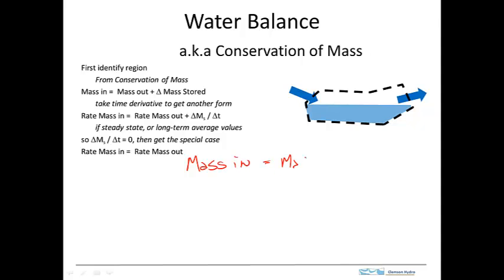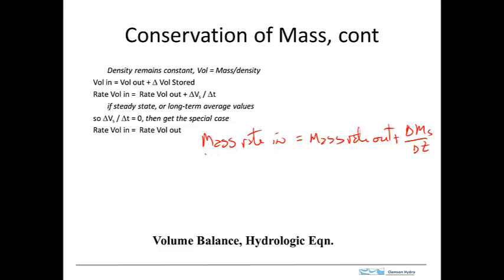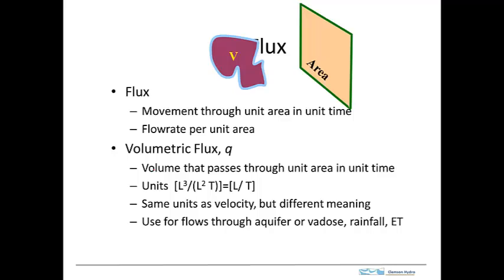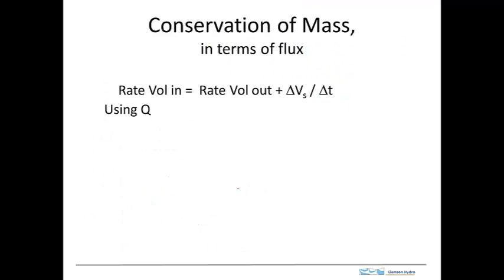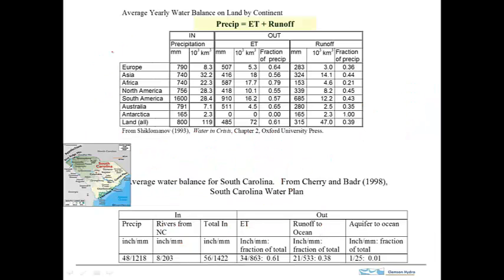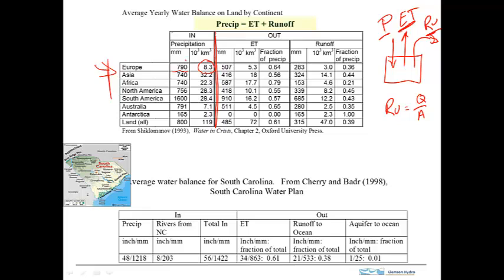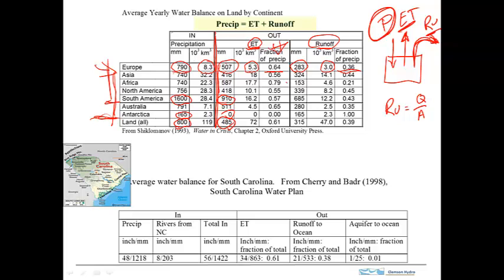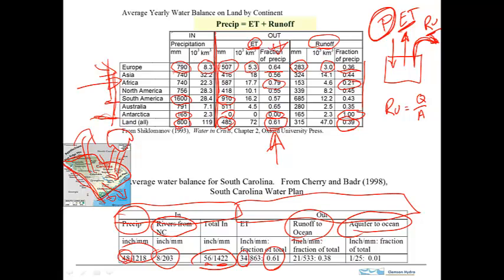water balance part 1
water balance concepts, global average